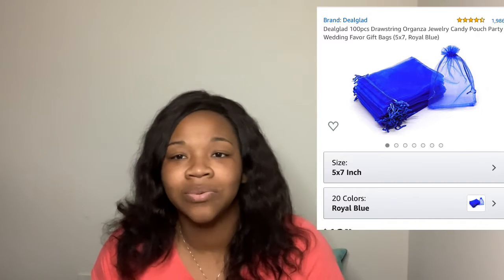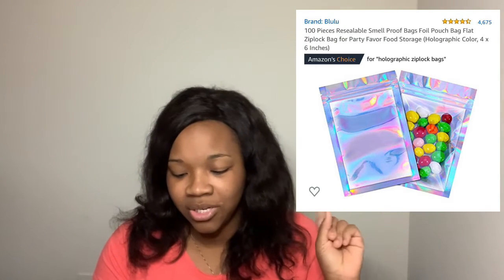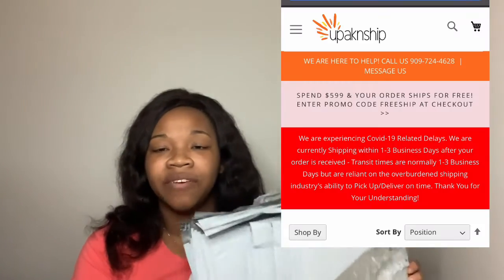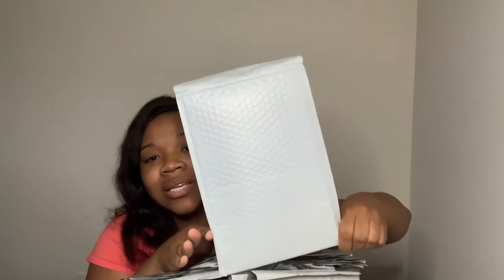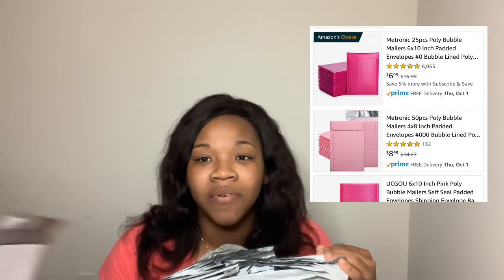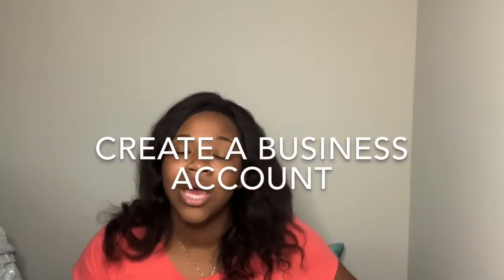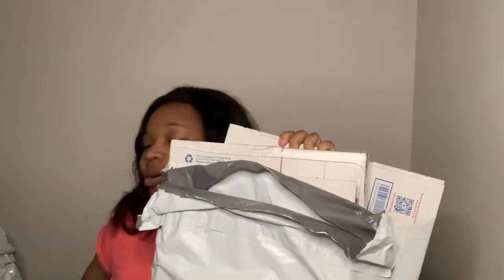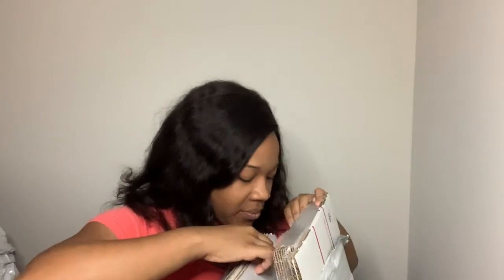SHIPPING SUPPLIES FOR SMALL BUSINESSES!